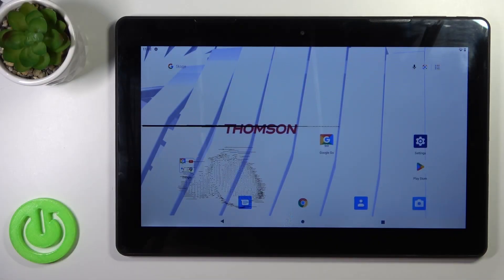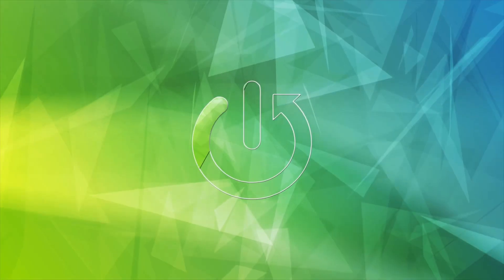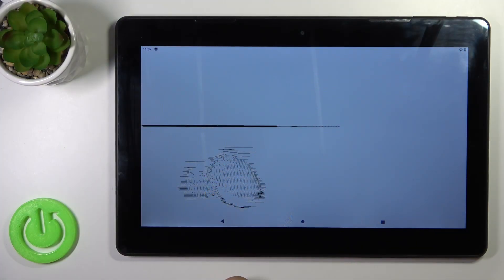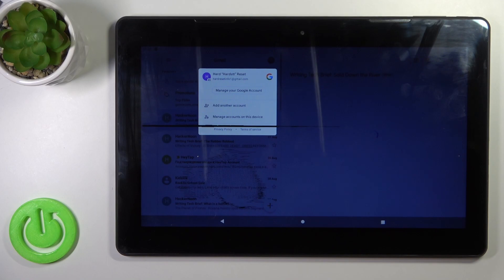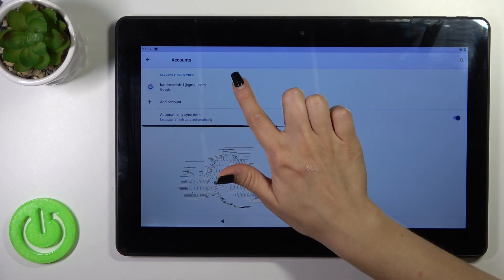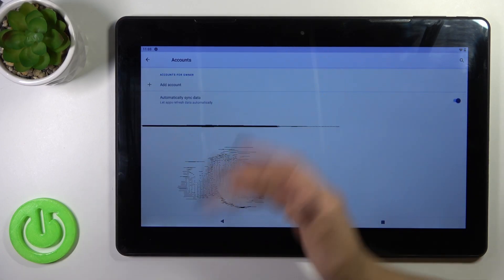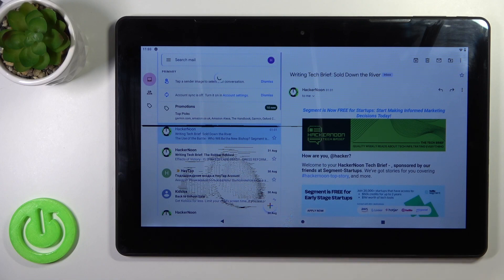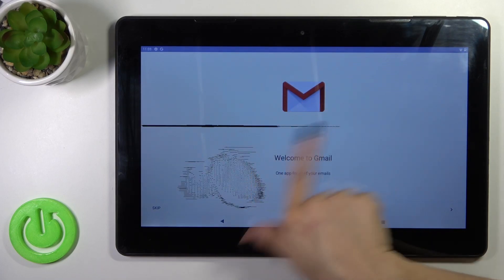How to Logout of Gmail Account on Tablet Thomson? Clear Google Mail Account!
Good to see you there! Protect your privacy and data by learning how to log out of your Gmail account on the Thomson tablet. Keep your account secure and switch between multiple accounts if needed.

How to Sign Out of Gmail on Thomson Tablet?
How to Logout of Gmail Account on Thomson?
How to Remove Gmail Account from Thomson?